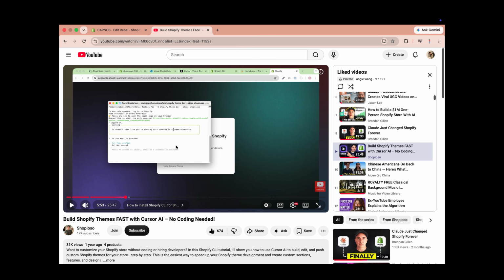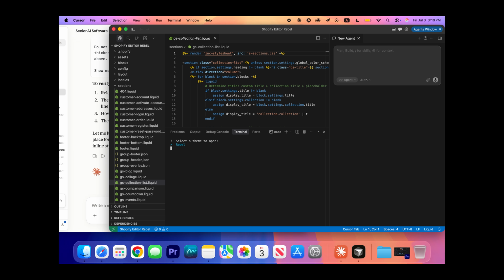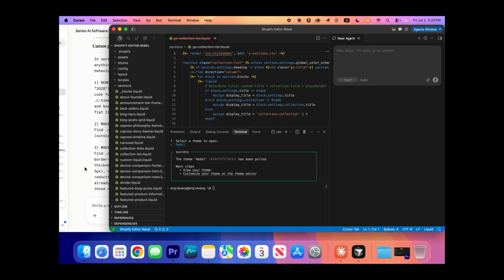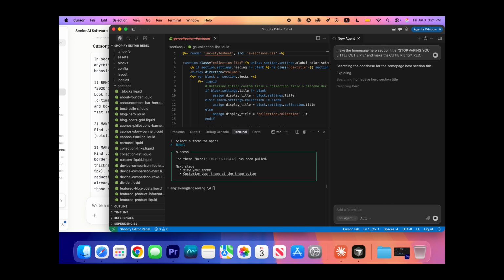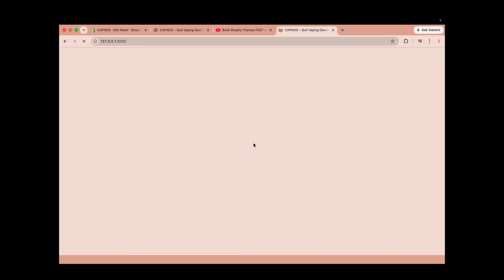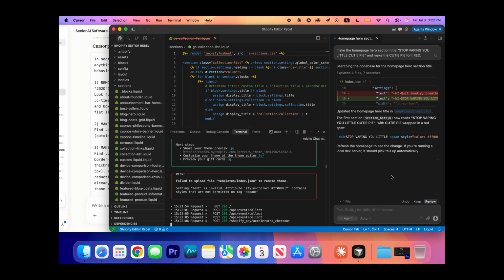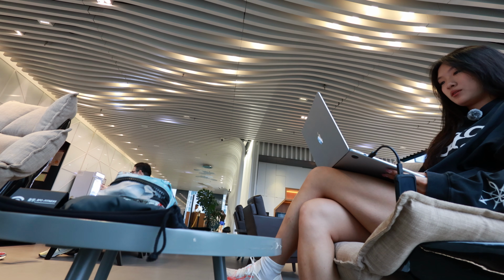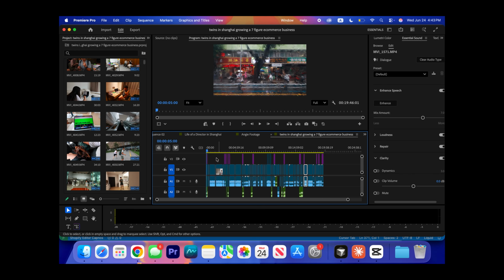how we run a 7-figure e-commerce business | week 3 (tools, code, and content)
This week we pull back the curtain on how we actually run a 7-figure ecommerce business from China. We share our tech stack, the website branding and SEO, coding sessions, the content workflow, and show you what our unfiltered days really look like being twin entrepreneurs.

Step 1: Follow Shopify CLI Youtube link to setup your computer for custom development and download Cursor and Claude.

Step 2: Pick existing Shopify theme (make a copy so your original doesn’t get cooked) or purchase a template from the Shopify theme store selection.

Step 3:
a) Any time you make changes on Shopify, DO NOT forget to “PULL” (in Terminal, command: shopify theme pull) into your Cursor code editor. b) Any time you make changes on Cursor, DO NOT forget to “PUSH” (in Terminal, command: shopify theme push) onto Shopify theme.

Step 4: Make sure to create a Senior Software Developer Agent for an e-commerce brand on Claude. Tell it to give you Cursor prompts since you are making custom changes on the Cursor editor and to debug any errors or mistakes. Claude is your bestie, give it screenshot references of your favorite website for guidance and feed it your brand kit so the custom coded section look consistent with your brand.

Step 5: Get building!!!

Brendan's IG: @brendanwang